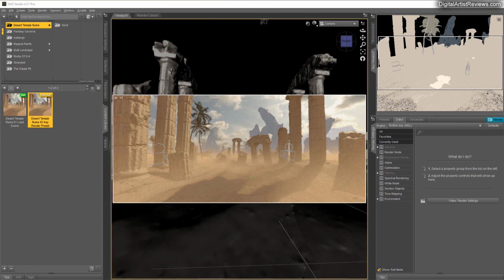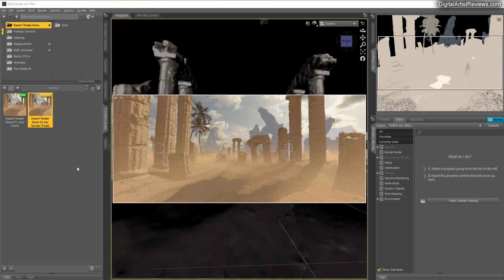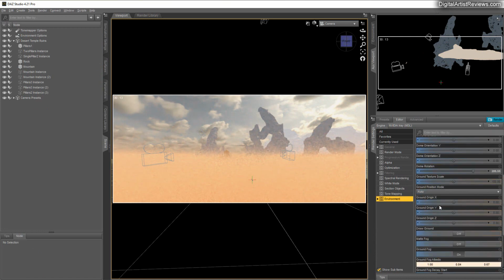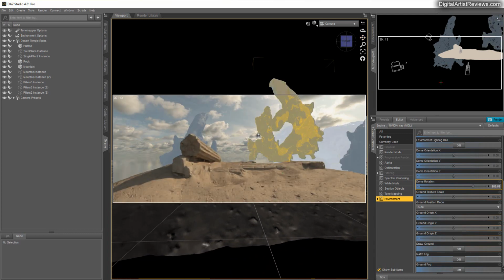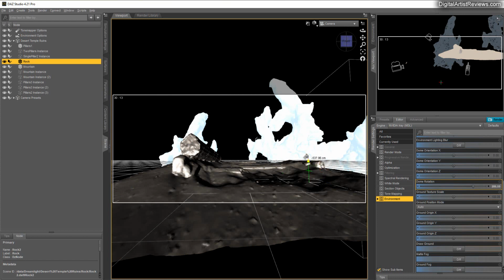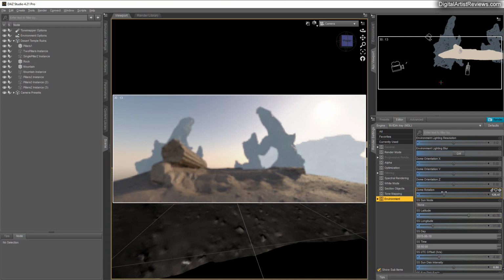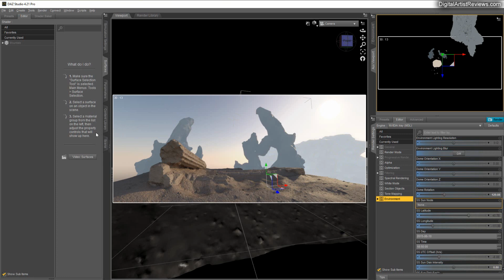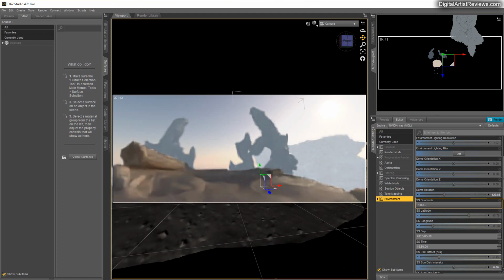Instant Fast Rendering Distant Fog In DAZ Studio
Get your FREE mini course "The 7 Biggest DAZ Studio 3D Art Beginner Mistakes And How To Fix Them Today"

Get your $1 trial for Super 3D Art Quick Start, master DAZ Studio quickly and easily, and have more fun than ever: